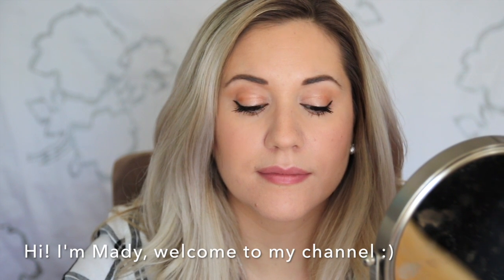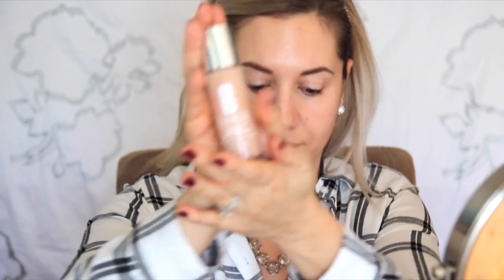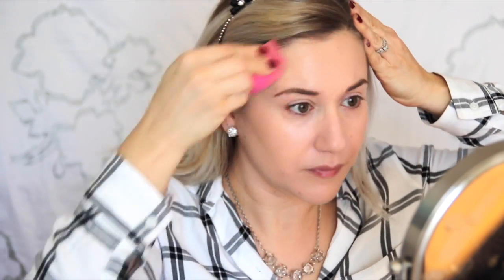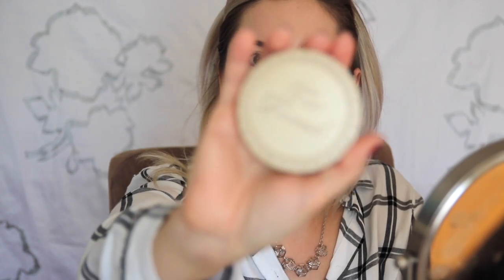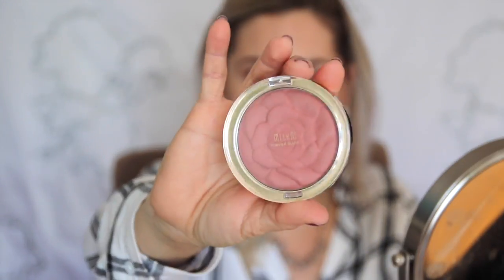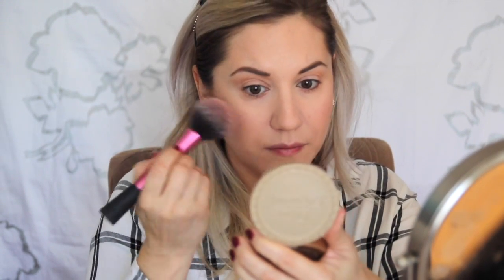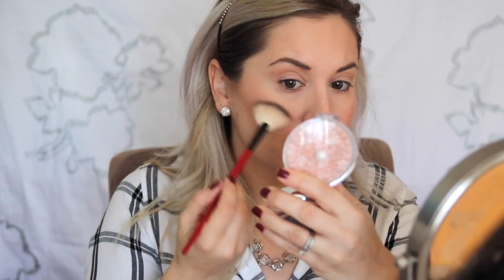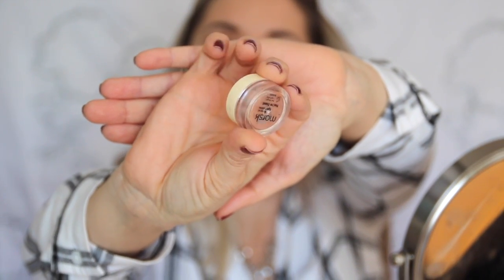GRWM - Natural Everyday Look ft. Clinique Beyond Perfecting Foundation & Concealer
Hello!! Welcome! Today's video is an everyday natural makeup look featuring the Clinique Beyond Perfecting Foundation & Concealer.

Face:
Clinique Beyond Perfecting Foundation & Concealer - Alabaster
Laura Mercier Loose Powder in translucent
Highlight Physicians formula translucent pearl
Bronzer: Too Faced Milk Chocolate Soleil
Cheeks: Milani Blush in Romantic Rose

Eyebrows:
Benefit Goof Proof Brow Pencil - #2
Benefit Gimme Brow Volumizing Fiber Gel

Eyes:
Urban Decay Potion Primer
Too Faced Milk Chocolate Soleil in Crease
Mark Mineral Eyeshadow in You’re Toast in lid
Physicians formula translucent pearl for inner corner and brow bone
Essence Superfine Eyeliner Pen Waterproof - Black

Lips:
Essence Lipliner in Satin Mauve
NYX Butter Lipstick in Fun Size

I'm a graphic designer and a mom. I'm sharing my love (obsession) for makeup with reviews of products (oh so many products) that I have tried :) I'm also throwing in some tutorials of makeup that works for my hooded eyes, or just to give ideas in general!